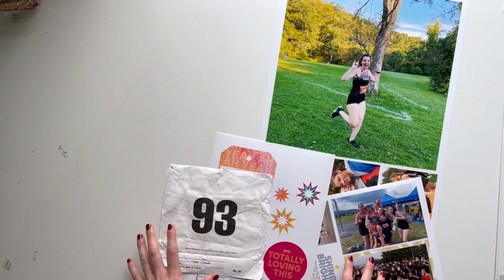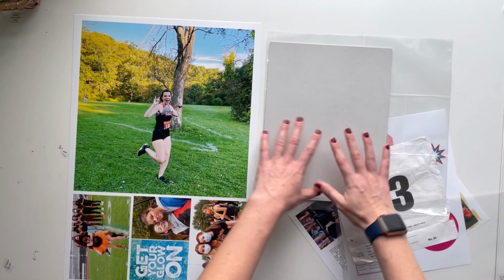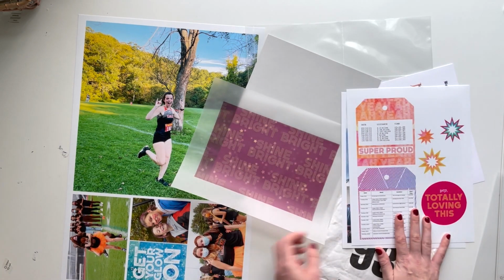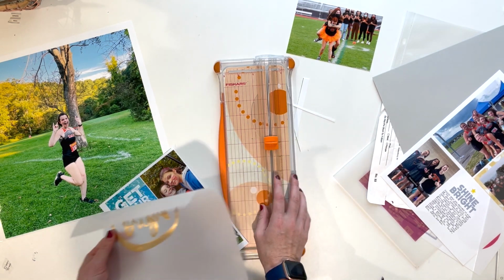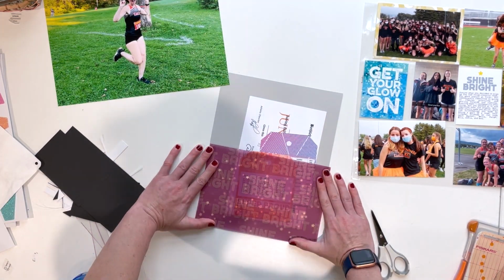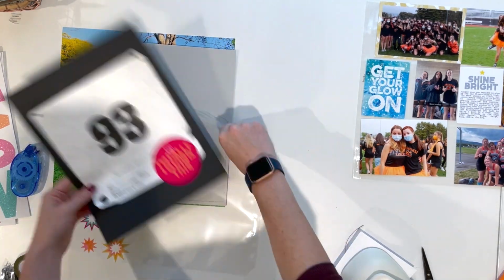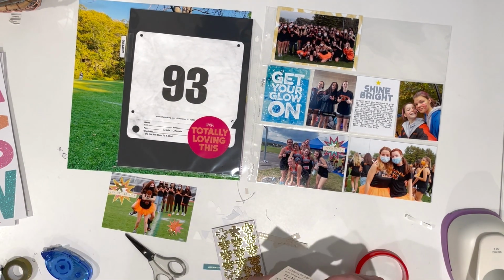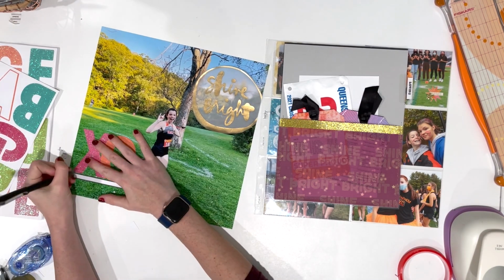Glow Story Kit -- Process Video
In this video I'm putting together a multi-page spread in my daughter's album documenting her cross-country season using the digital GLOW story kit from Ali Edwards. I used the digital kit to create some of my own embellishments + elements, including a vellum pocket, tags to record her running times/schedule, and my foil quill to create a large embellishment.